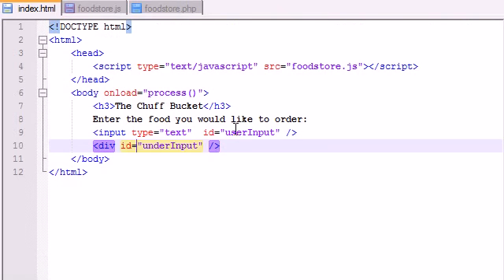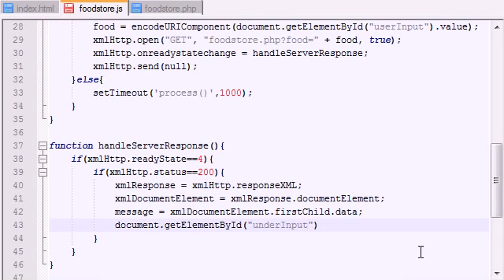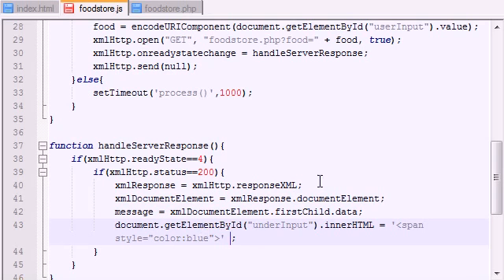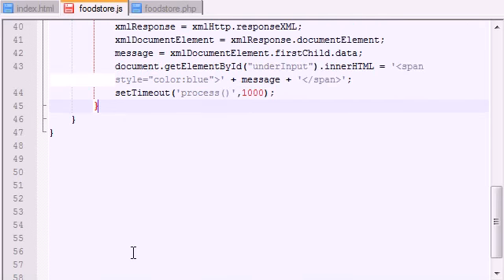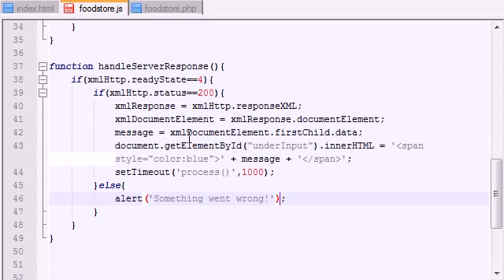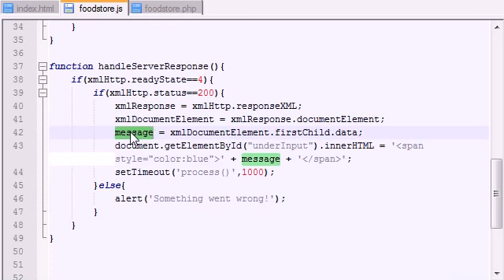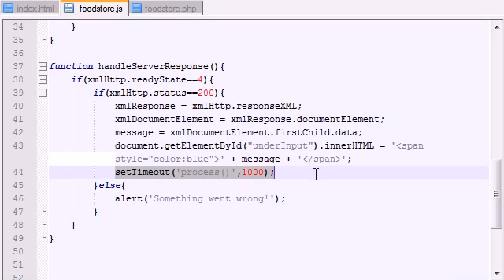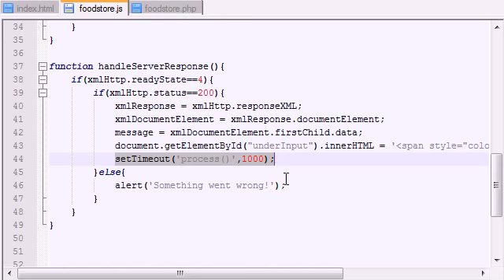▶ AJAX Tutorial 10 Changing the Users HTML YouTube 360p]